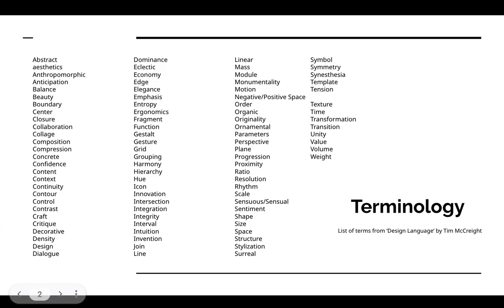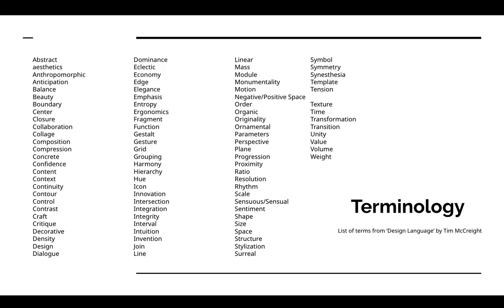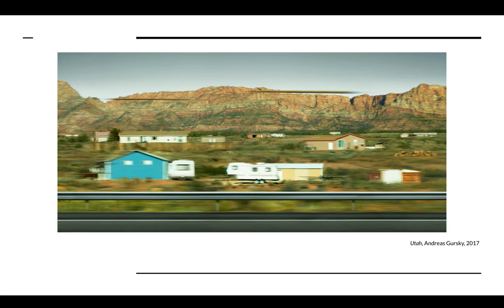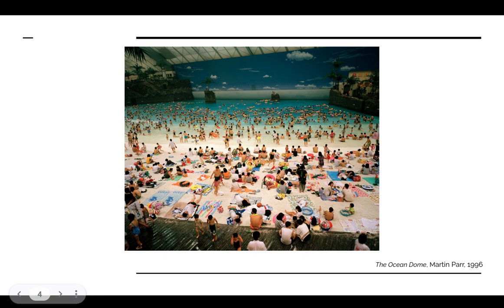Elements and Principles of Art + Design Lecture Video